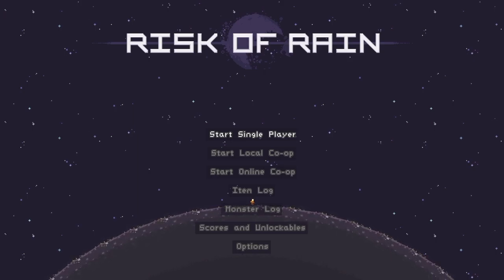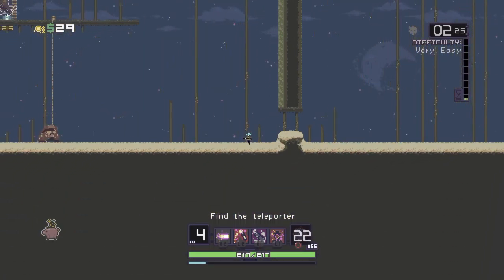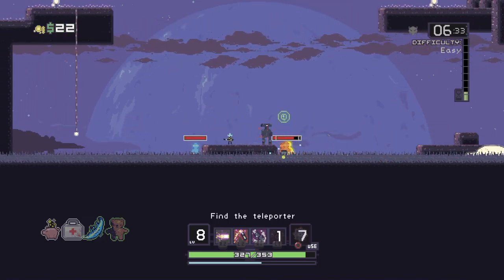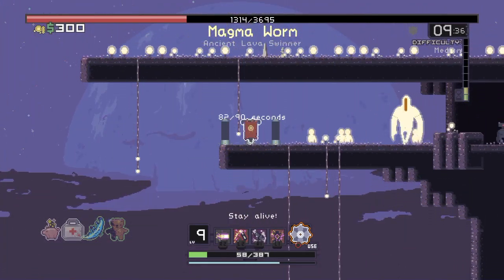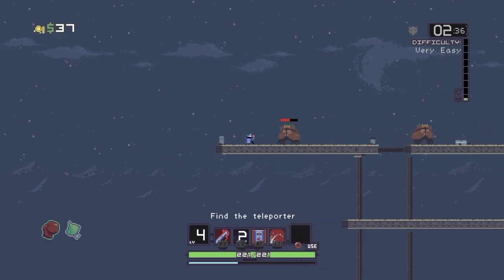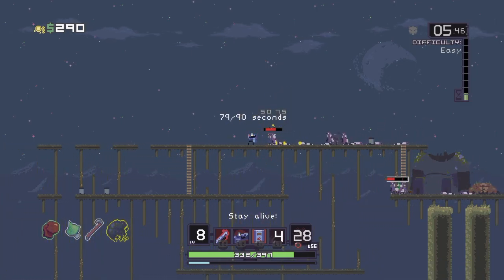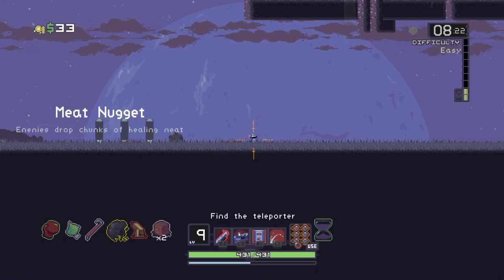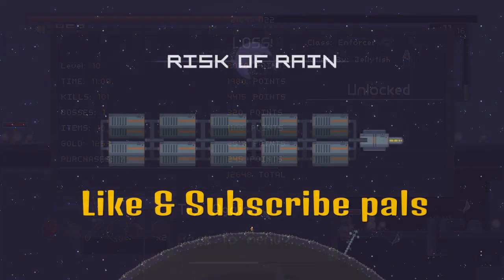Risk Of Rain (PS4) - Episode 2: Ooyah Bandit!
Episode 2 of Leezo's Risk Of Rain series.

Risk of Rain is an action platformer with roguelike elements. With permanent death as a primary feature, players will have to play their best to get as far as possible. Fight on a mysterious planet with randomly spawning enemies and bosses, either alone or with 3 friends in online co-op.